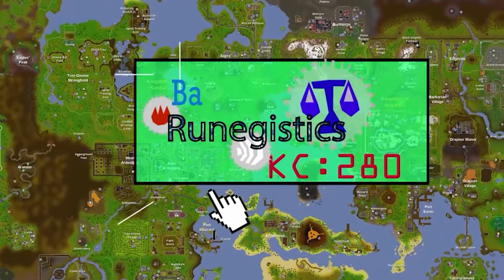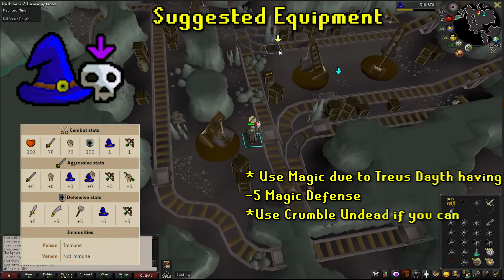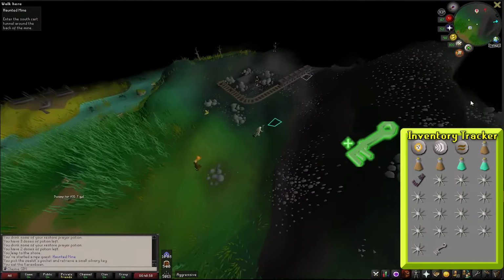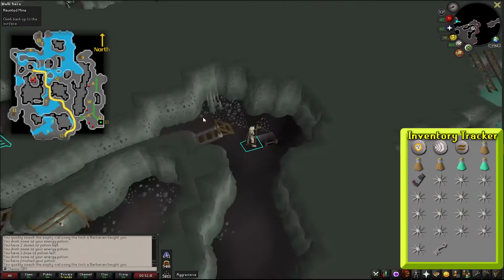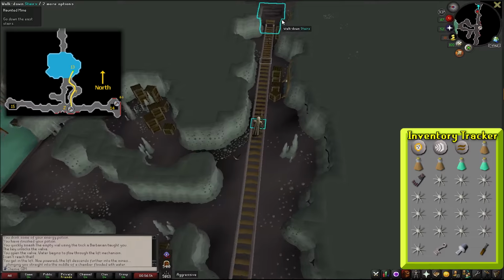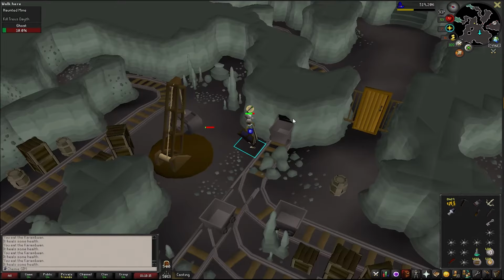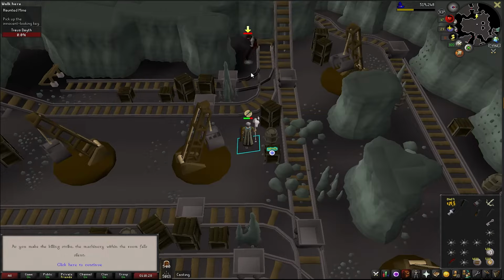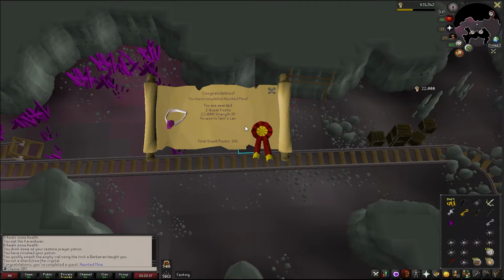[OSRS] QUICK and DETAILED Haunted Mine Quest Guide (Treus Dayth) | 2023 | IRONMAN FRIENDLY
The goal of this series is to provide extremely FAST and DETAILED step-by-step process to completing an OSRS task--because I personally search for short videos when trying to get something done in OSRS. This walkthrough is specific to the Quest Haunted Mine, and includes all necessary items and areas covered in the quest. This guide IS IRONMAN FRIENDLY.

There are many guides for OSRS already existing, these guides are designed to be shorter, broken up into sections, spend more time on the detail oriented areas, and always be ironman friendly.

As always, any recommendations or suggestions are HIGHLY appreciated! Thanks in advance to anyone who stops by!
00:00 Intro
00:16 Prereq Quests, Levels, & Items
00:40 Required Tradeable Items
00:52 NPCs to Defeat
01:02 Suggested Equipment
02:01 OPTIMAL Starting Inventory
02:13 WALKTHROUGH: Accepting the Quest & Getting the Key
02:12 WALKTHROUGH: Navigating the Southern Mine
03:04 WALKTHROUGH: Getting the Fungus & Pulling Levers
03:32 WALKTHROUGH: Activating the Mine Cart & Exiting the Mine
03:58 WALKTHROUGH: Entering & Navigating the Northern Mine
04:16 WALKTHROUGH: Gathering the Fungus & Activating the Lift
05:01 WALKTHROUGH: EXPLANATION OF TREUS DAYTH FIGHT
07:19 WALKTHROUGH: Treus Dayth Fight
08:21 WALKTHROUGH: Getting the Key & Completing the Quest